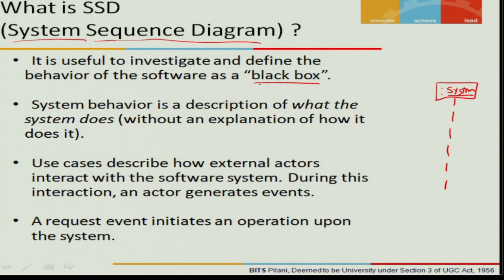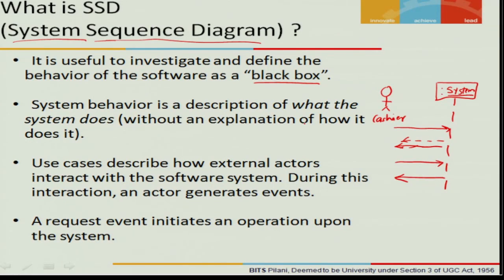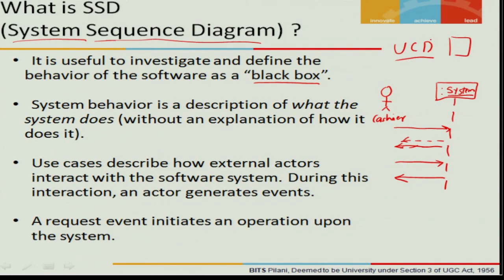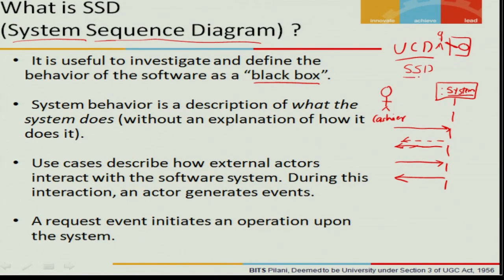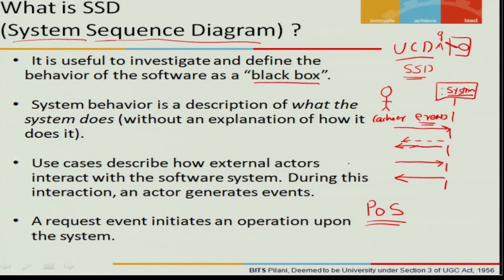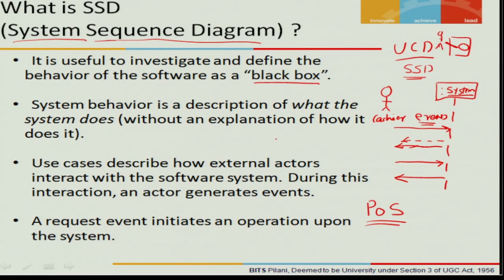OOAD RL 3 2 1